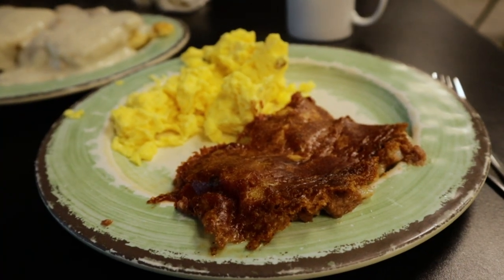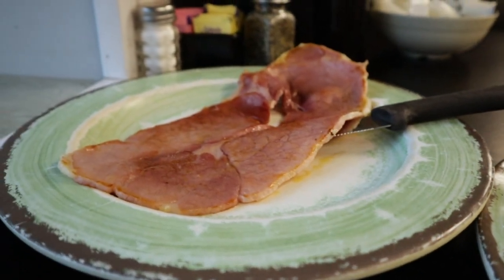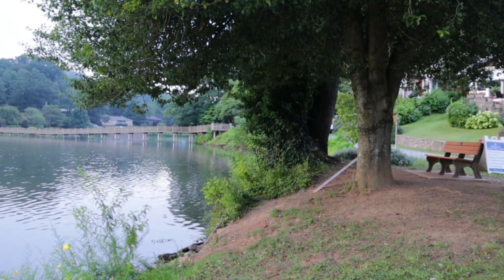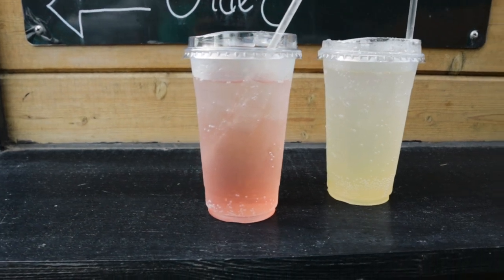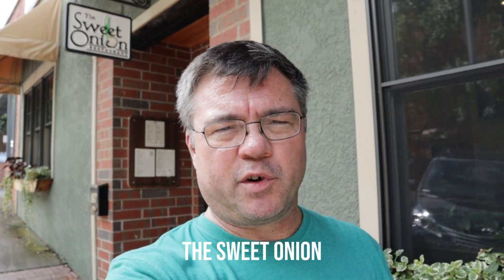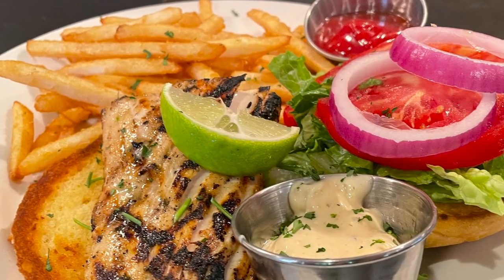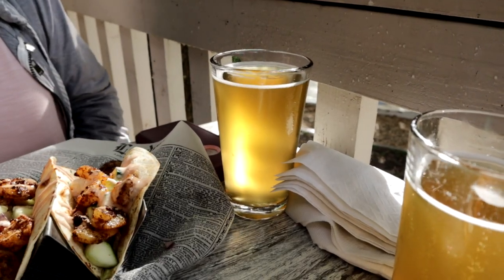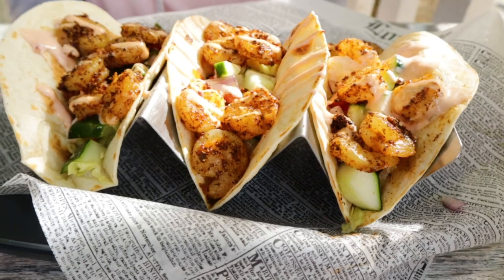A Day Out in Waynesville NC - Our Home Town!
Waynesville NC is a wonderful small mountain town full of great things to do and see!   Join us, as we spend the day, in our home town of Waynesville NC showing you just some of the great things to see and do.

Chapters:
00:00 - Introduction
00:33 - The Buttered Biscuit for Breakfast
01:07 - Lake Junaluska - Walk around the lake
02:52 - Waynesville Farmer's Market
03:59 - Winchester Creek Farms
04:52 - Barber's Apple Orchard and Fruit Stand
05:40 - The Sweet Onion for lunch
06:21 - Historic Downtown Waynesville
08:56 - Smoky Mountain Ska8way & FUN ZONE
09:55 - Frog Level and Frog Level Brewery for Dinner